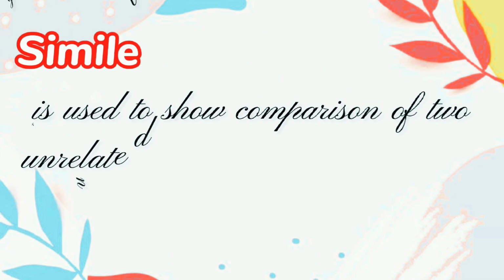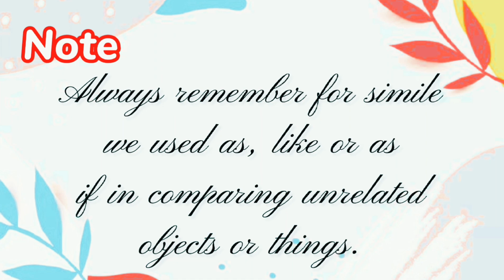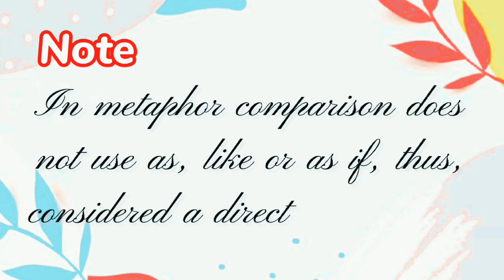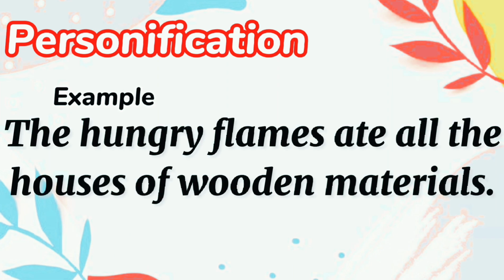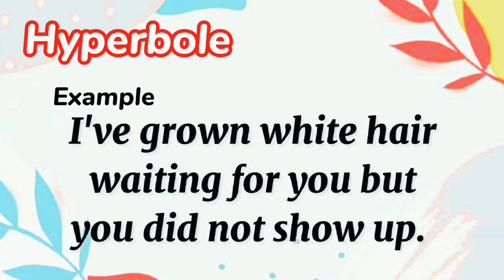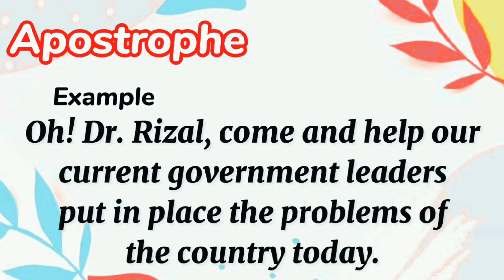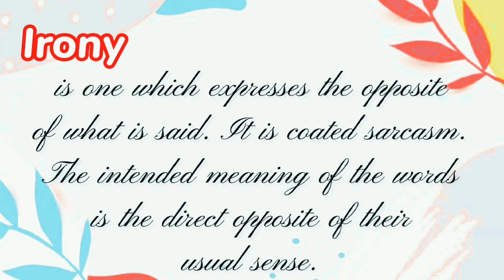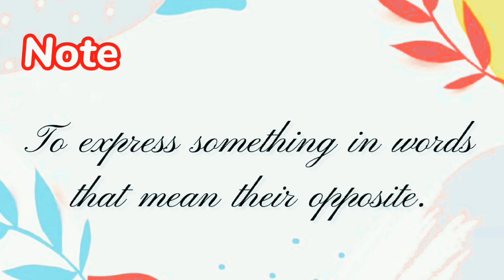Figurative Language or Figures of Speech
Commonly used figures of speech with examples and meanings